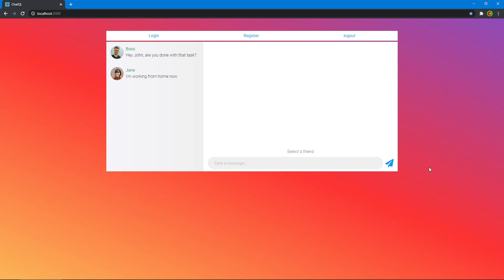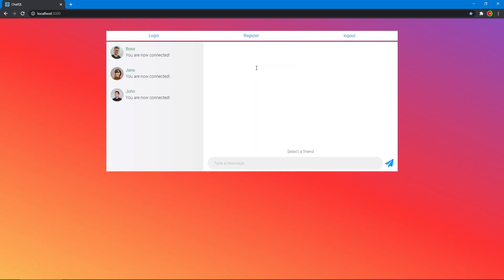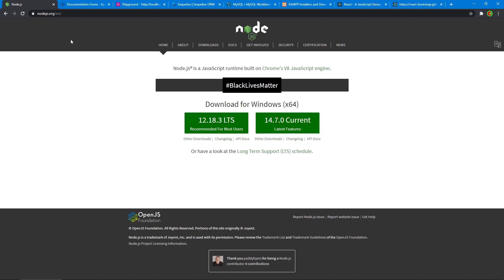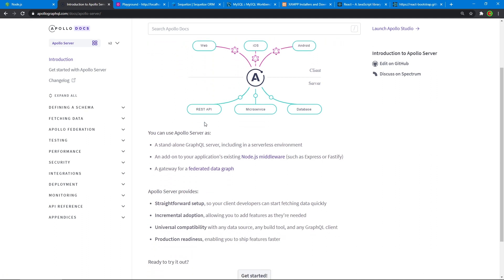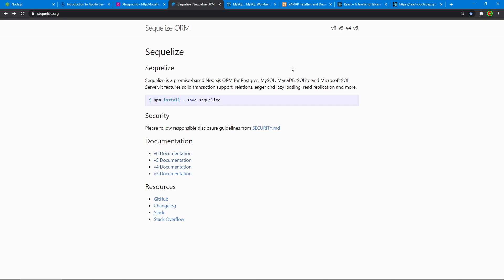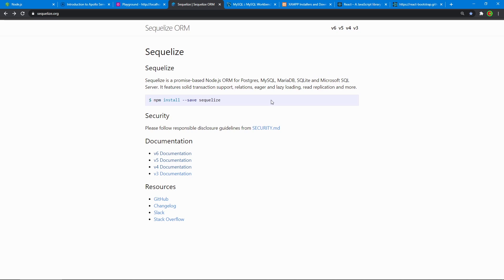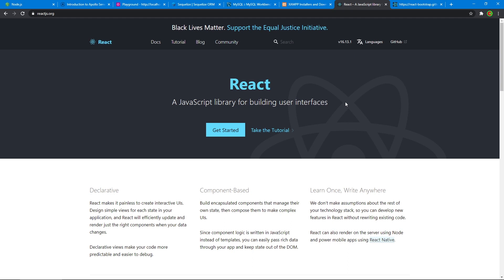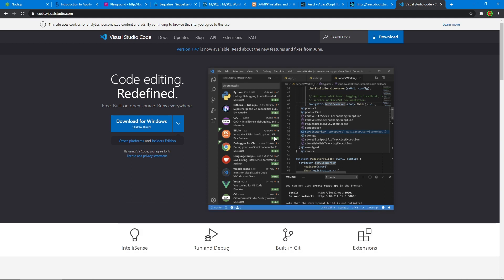Build a Chat app with NodeJS, React & GraphQL #1 Overview